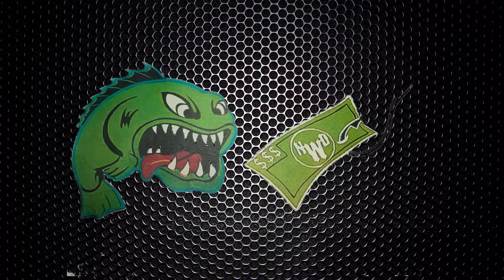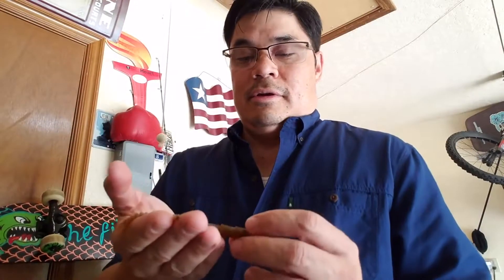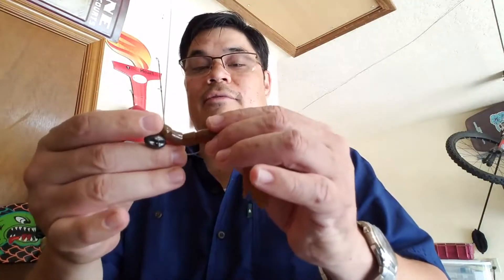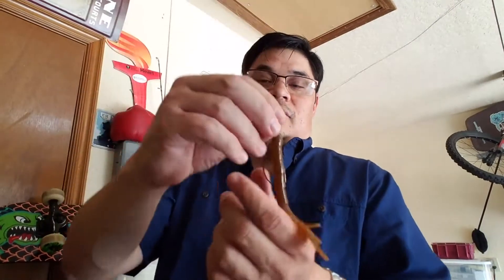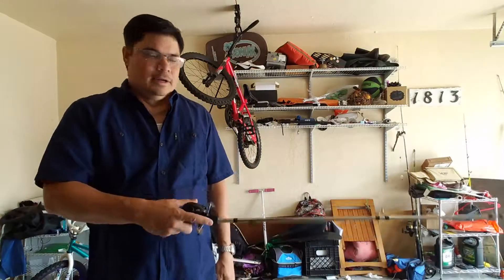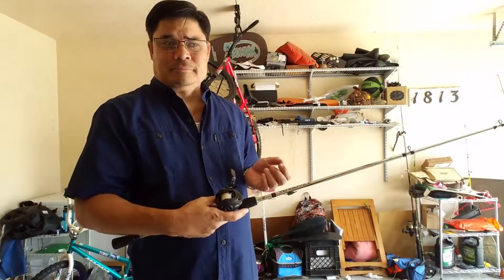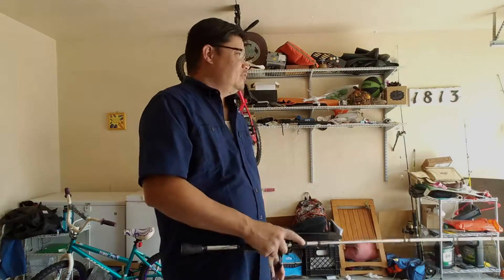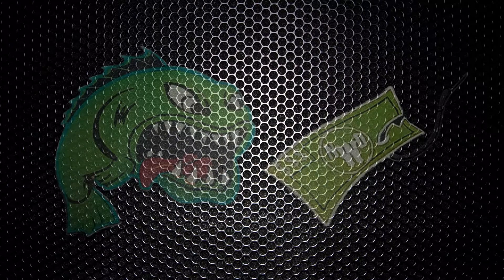Swing Jig set up Featuring the Zee baits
Music
The Drilling Begins by Martijn de Boer

I'm just an Average guy from Oklahoma with a Fishing Vlog. Offering  tackle reviews, giveaways and tips for other Angler who show an interest in fishing but can't afford the most expensive tackle and gear.

Lucky Tackle Box $5.00 Dollars Off!

Favorite Brands
Justice Jig

The Original Arkie Jig

Luck-E-Strike Square Bill Crank

Strike King Pot Belly Spinner Baits

Biffle Bug

Abu Garcia pro Max reel

Abu Garcia Silver Max Combo

Mann's Bait Company- Original Jelly Worm

Havoc Pit Boss

Zoom Baits Trick Worm

Fishmiser's Action Cam

Action Cam extra Batteries and Charger combo

The Miser Drone

Selfie Stick

SmartPhone tripod Mount

DSLR Camera

DSLR Lenses

DSLR Camera Bag